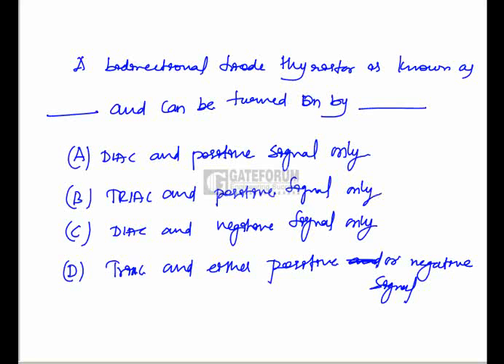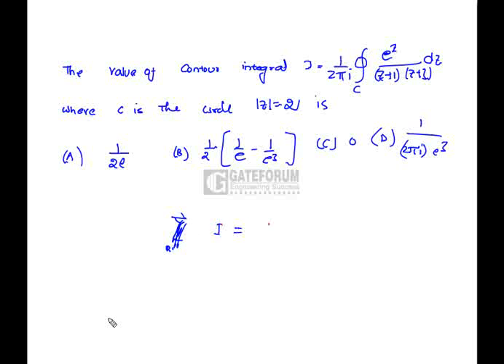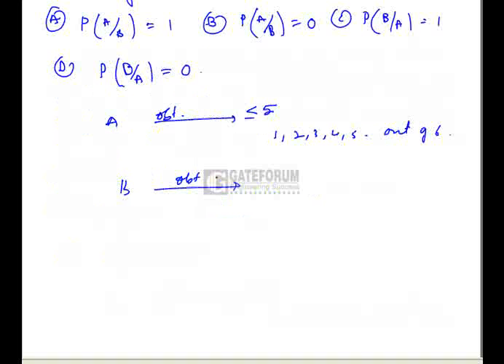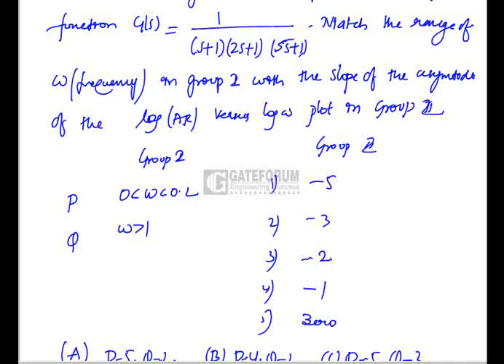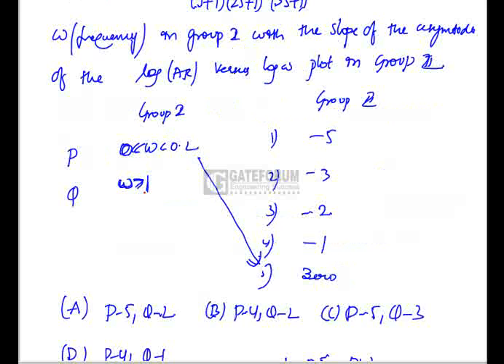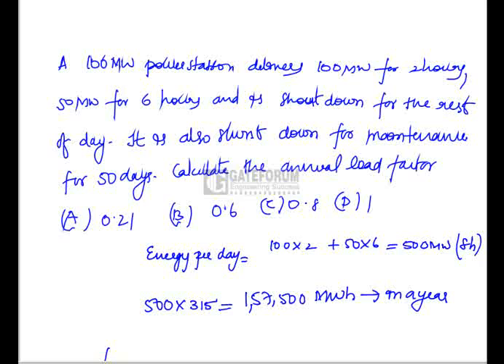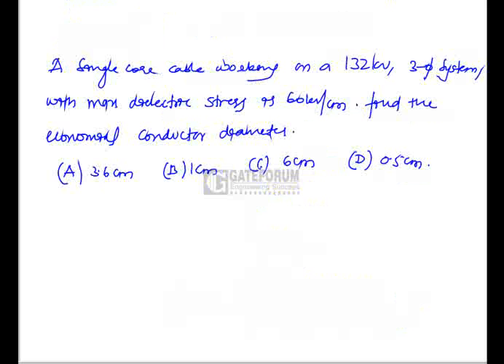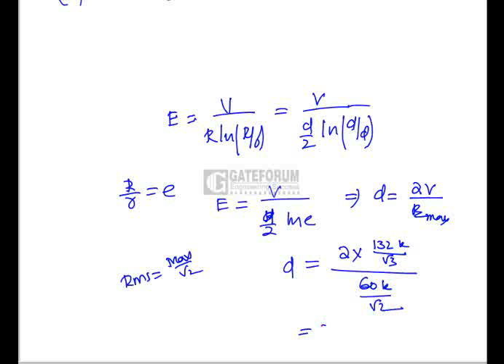Gateforum_TarGATE-EE-4203-25-31_TestDiscussions.flv